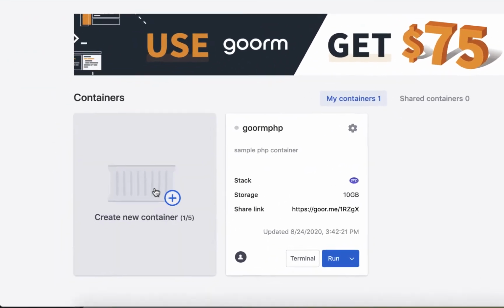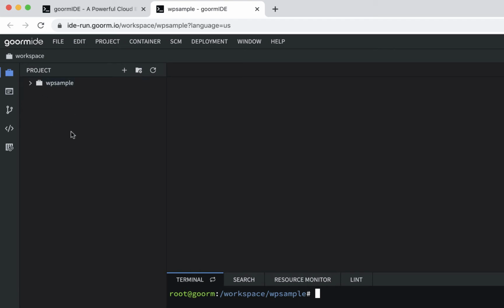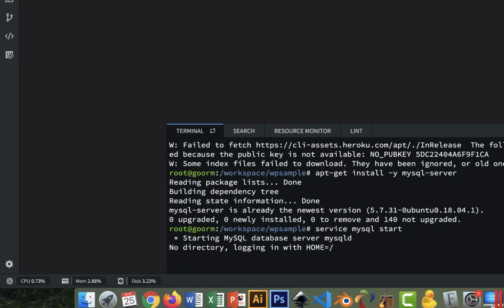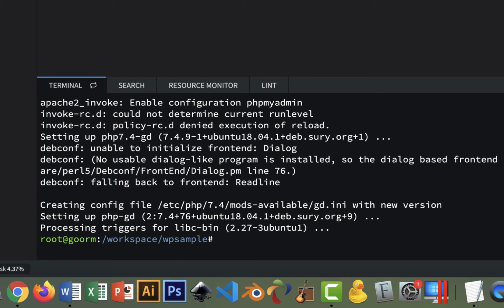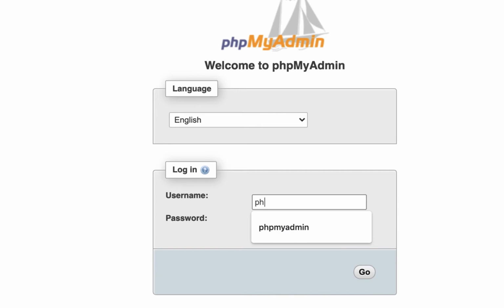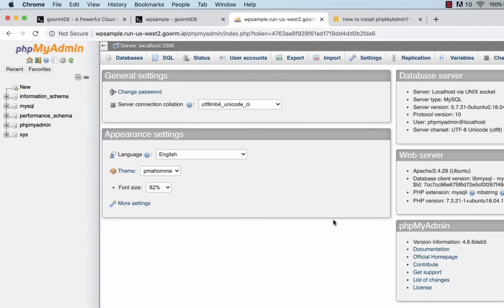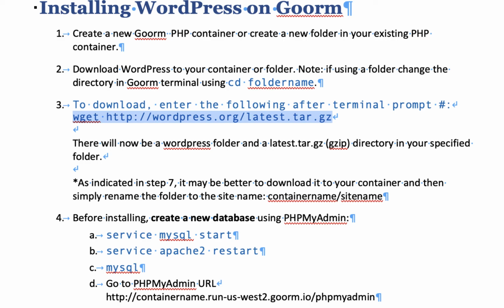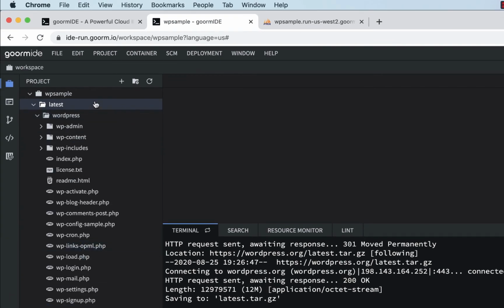10 - WordPress install on GoormIDE pt1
Reviews the process (from previous videos 4 & 5) of creating a new PHP Goorm container, installing MySQL Server, Apache Web Server and phpMyAdmin and granting privileges, etc., then reviews downloading the WordPress gzip file from the terminal.